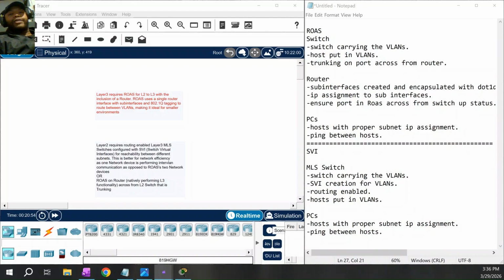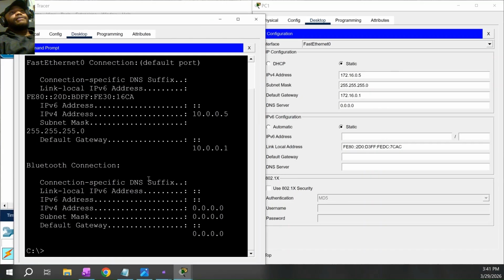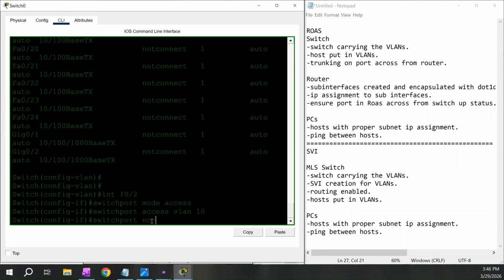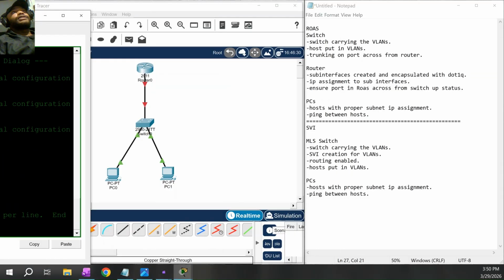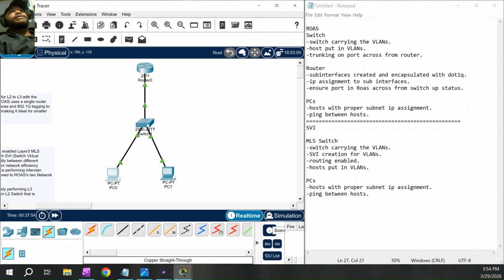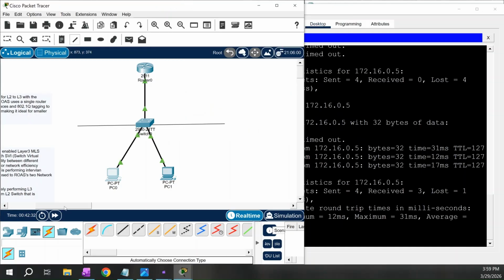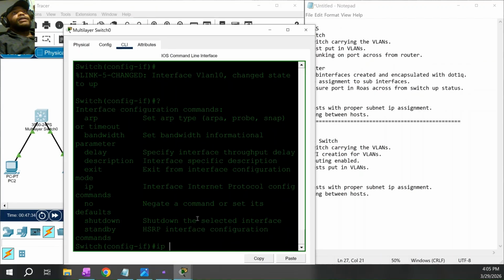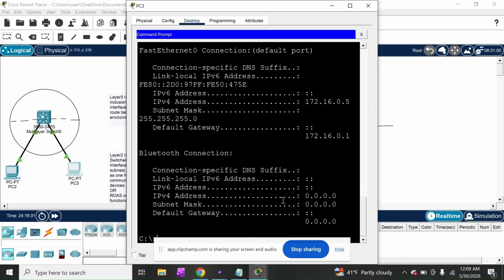ROAS vs SVI Routing Explained | Inter-VLAN Routing Lab (Packet Tracer | CCNA)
In this lab, I walk through two methods of inter-VLAN routing: Router-on-a-Stick (ROAS) and SVI-based routing using a Layer 3 switch.

This demonstration covers:

 • VLAN configuration
 • 802.1Q trunking
 • Router subinterfaces (ROAS)
 • Switch Virtual Interfaces (SVIs)
 • Inter-VLAN communication testing

Key takeaway:
ROAS is useful for smaller or simpler networks, while SVI routing provides better performance and scalability in enterprise environments.

This lab is part of my ongoing CCNA study and hands-on networking practice.